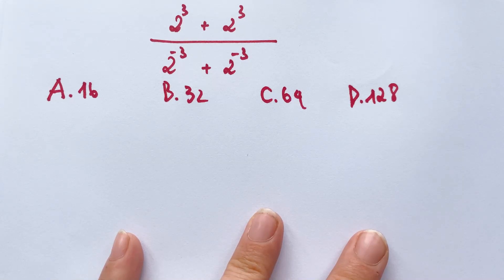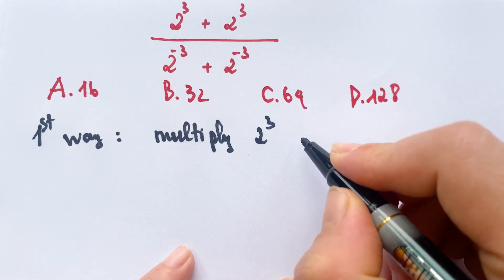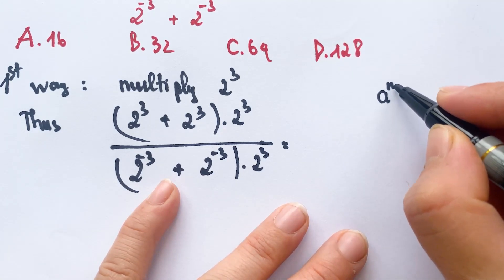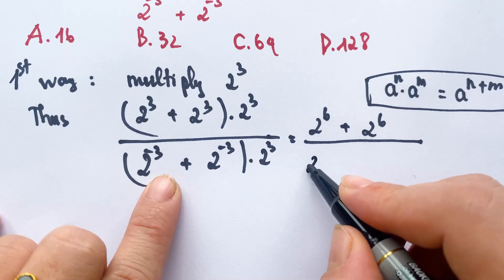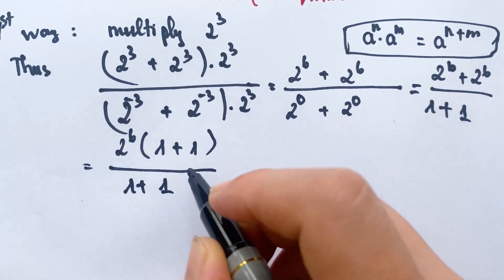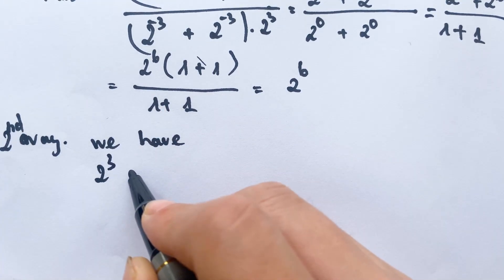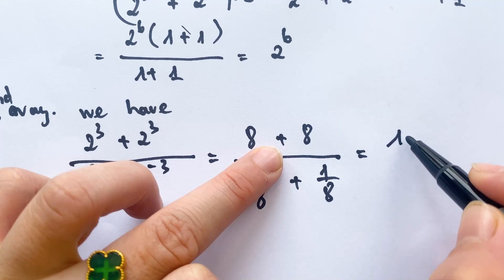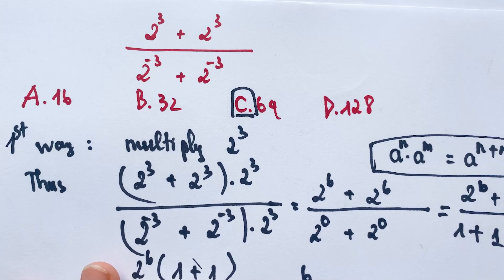A Nice Exponential Problem || Simple Methods